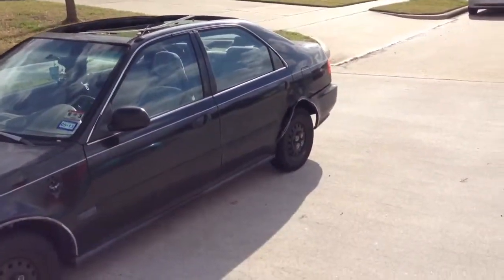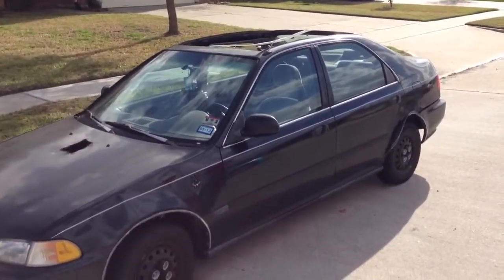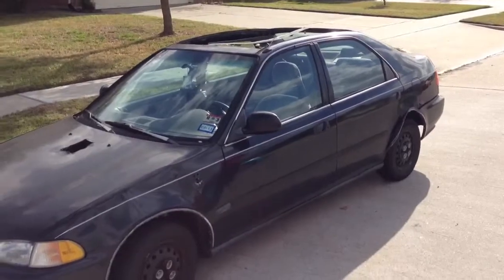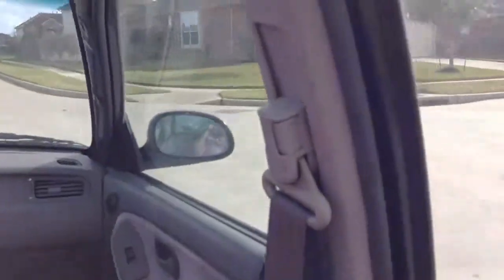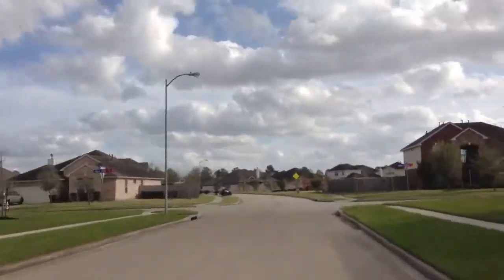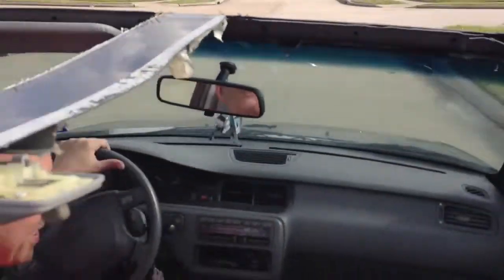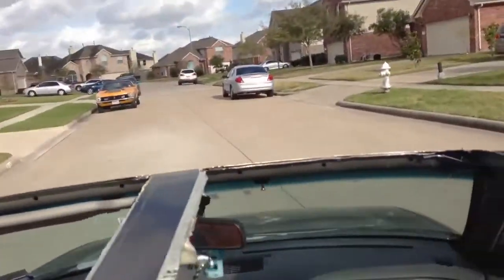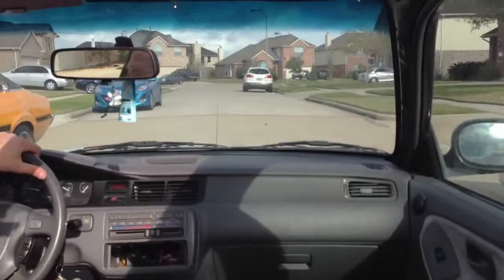1992 Honda Civic T-top project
My buddy Eric was about to get rid of his old Honda Civic, so we quickly added some t-tops in his driveway and then drove around one afternoon.